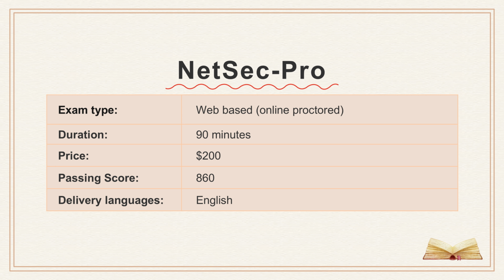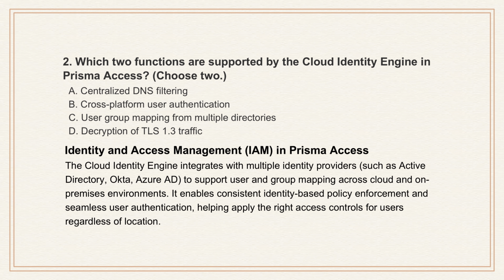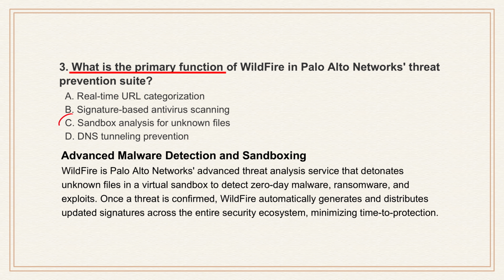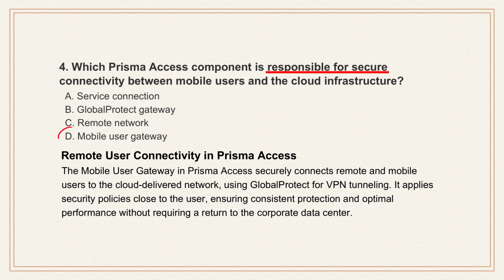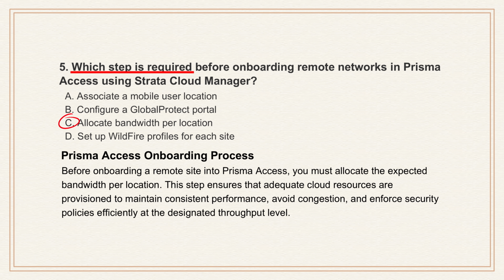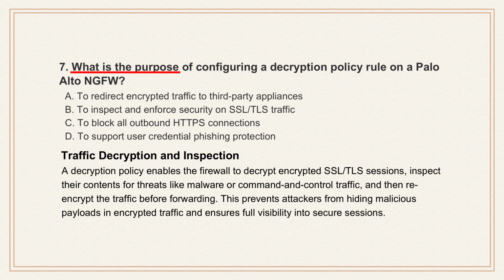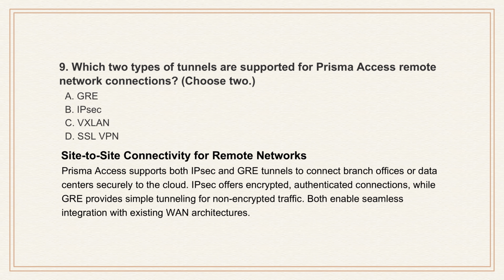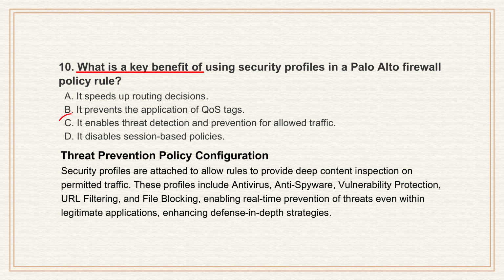NetSec-Pro Palo Alto Networks Certified Network Security Professional Details and Real Questions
In NetSec-Pro Palo Alto Networks Certified Network Security Professional exam video, we'll break down everything you need to know – from exam format, topics covered, and preparation strategies, to real sample questions that can help you pass with confidence!

What you'll learn in this video:

Overview of the NetSec-Pro certification
Key exam details (duration, format, passing score, prerequisites)
In-depth look at exam domains (Policy Management, Threat Prevention, Panorama, and more)
Sample real-world questions & explanations
Recommended study resources and tips for success

Whether you're a security engineer, network administrator, or IT professional aiming to validate your Palo Alto expertise, this video will guide you through your NetSec-Pro certification journey.